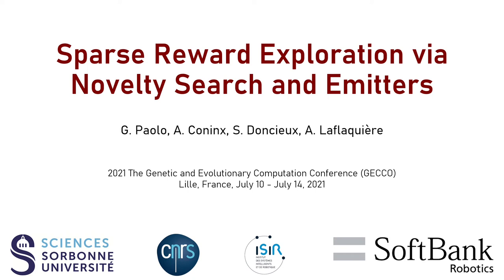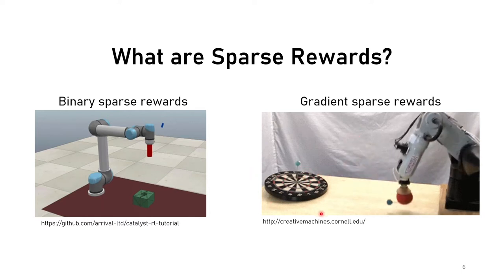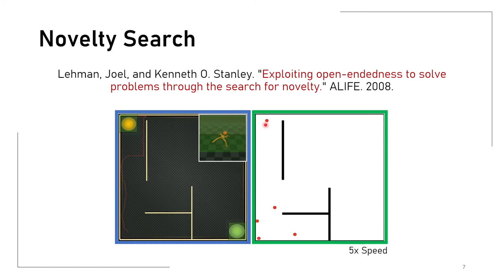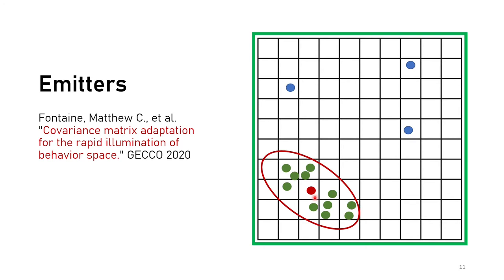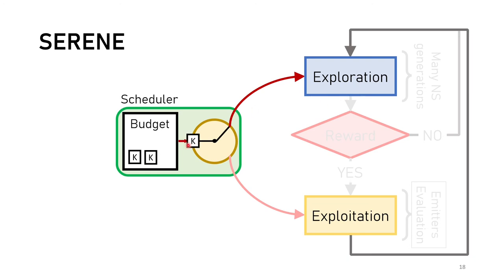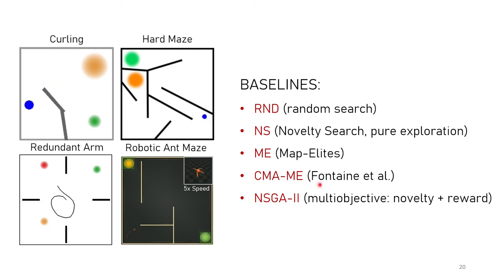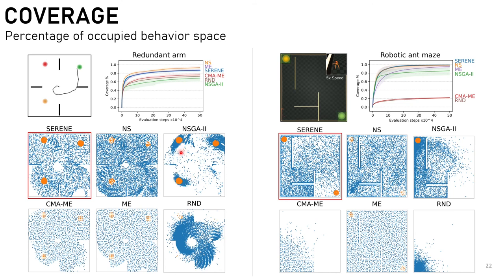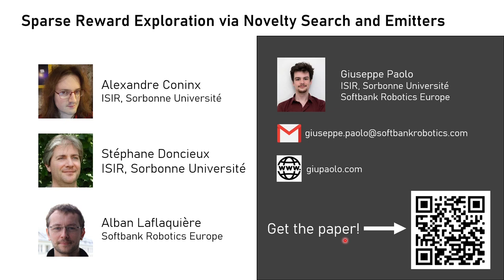GECCO2021 - pap245 - CS - Sparse Reward Exploration via Novelty Search and Emitters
Sparse Reward Exploration via Novelty Search and Emitters (pap245, CS)
Giuseppe Paolo, Alexandre Coninx, Stephane Doncieux, Alban Laflaquière

Reward-based optimization algorithms require both exploration, to find rewards, and exploitation, to maximize performance. The need for efficient exploration is even more significant in sparse reward settings, in which performance feedback is given sparingly, thus rendering it unsuitable for guiding the search process. In this work, we introduce the SparsE Reward Exploration via Novelty and Emitters (SERENE) algorithm, capable of efficiently exploring a search space, as well as optimizing rewards found in potentially disparate areas. Contrary to existing emitters-based approaches, SERENE separates the search space exploration and reward exploitation into two alternating processes. The first process performs exploration through Novelty Search, a divergent search algorithm. The second one exploits discovered reward areas through emitters, i.e. local instances of population-based optimization algorithms. A meta-scheduler allocates a global computational budget by alternating between the two processes, ensuring the discovery and efficient exploitation of disjoint reward areas. SERENE returns both a collection of diverse solutions covering the search space and a collection of high-performing solutions for each distinct reward area. We evaluate SERENE on various sparse reward environments and show it compares favorably to existing baselines.